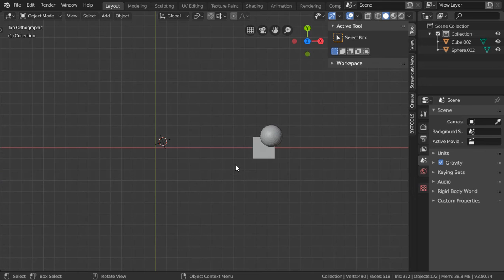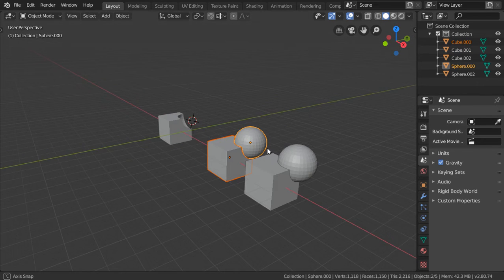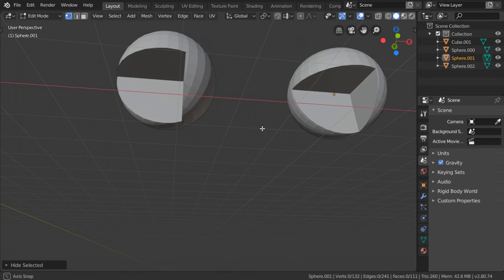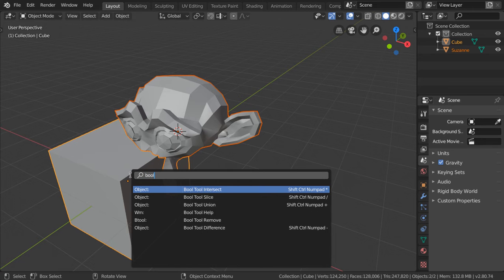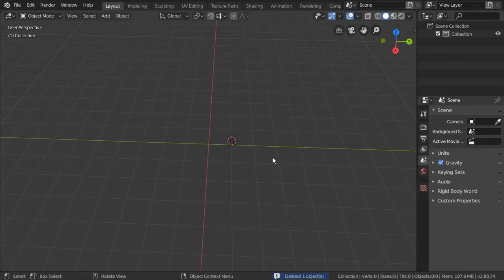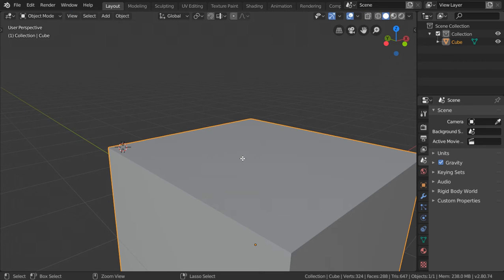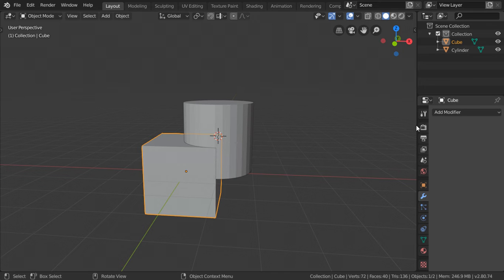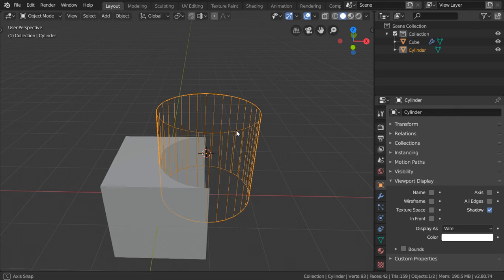Blender Daily Tips and Tricks#32| How to make cutouts (Holes)(EN.)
Boolean methods  in blender2.8